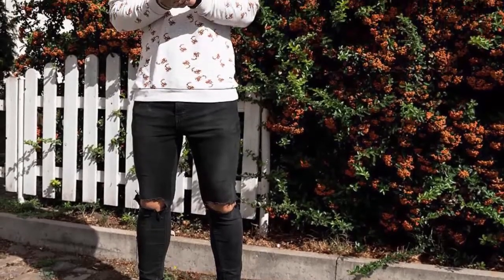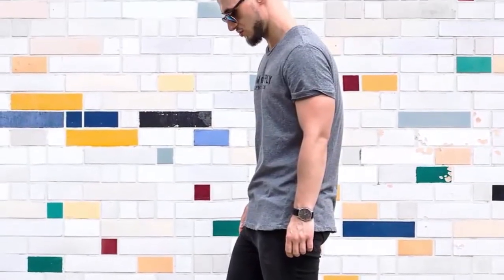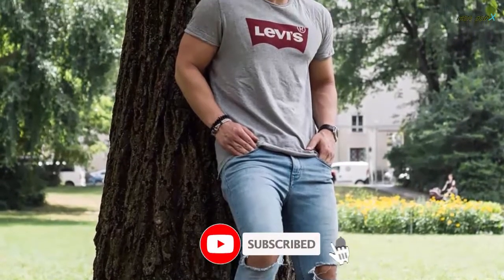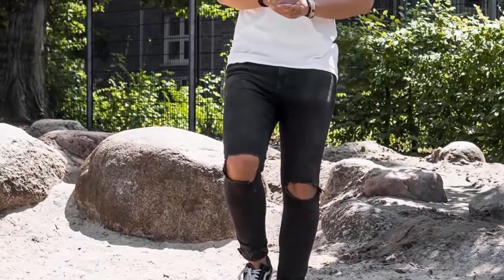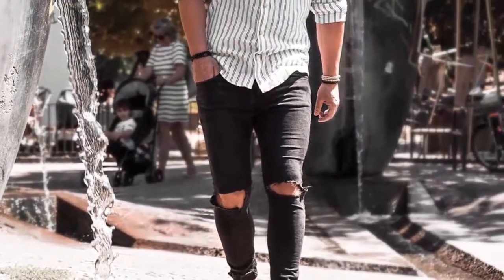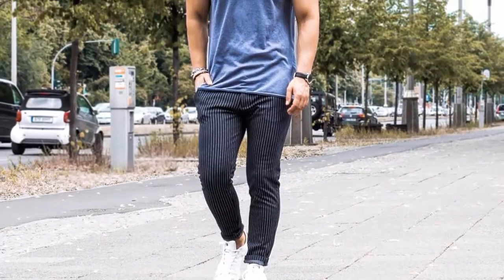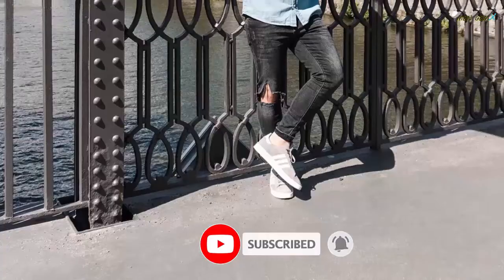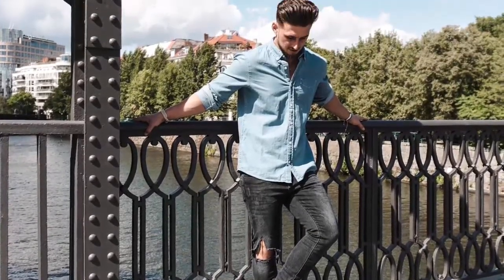Men's Fashion 2020 | Men's Fashion Trends 2020 | Men's Fashion Styles | Men's Fashion Tips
this video contain mens fashion stylish dresses designs please do subscribe men gemx for more unique mens fashion outfits dresses and dont forget to share this video for more adorable mens fashion clothes designs outfits.